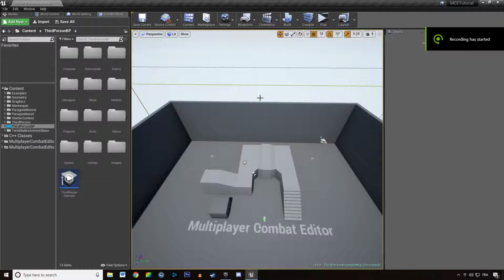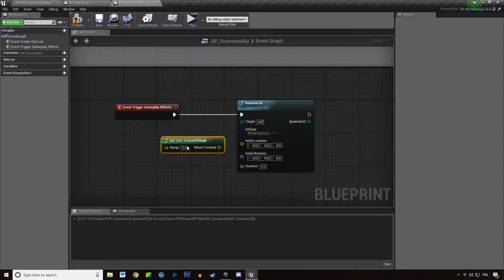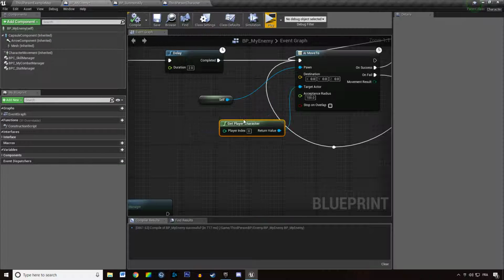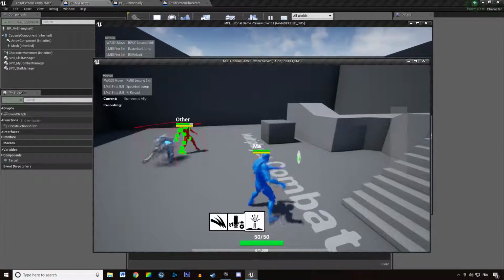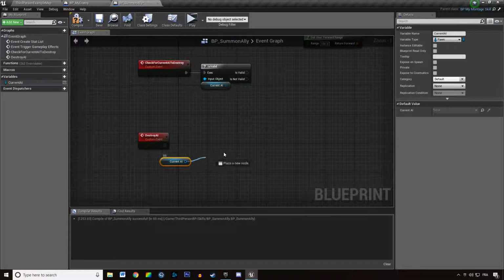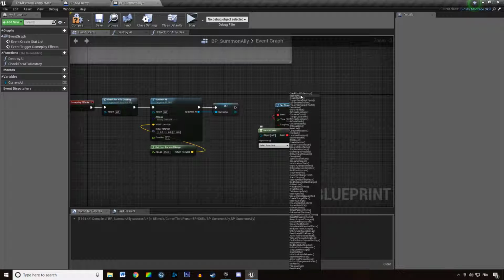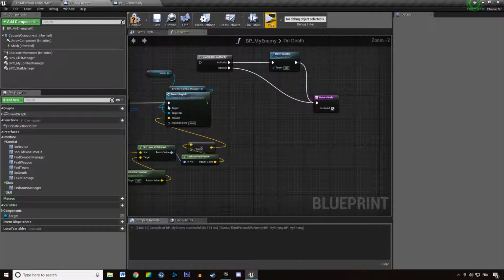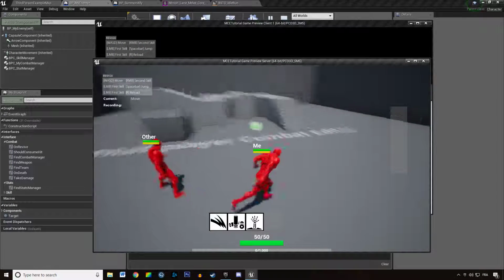Skills #25 Summon AI 2/2 | MCE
In this tutorial, we're learning how to summon AIs from skills.